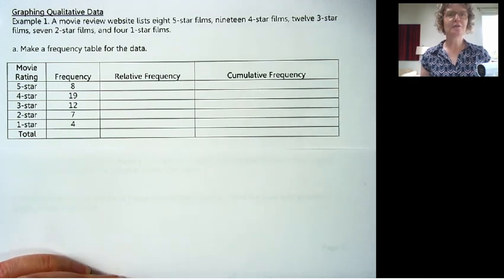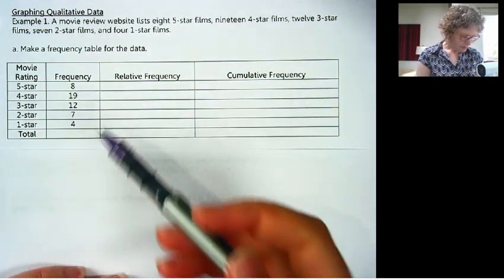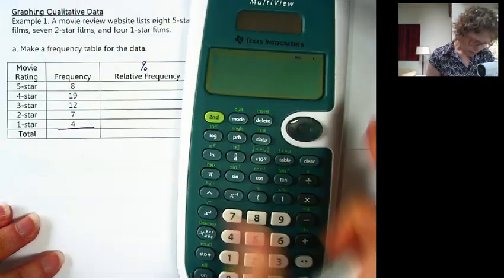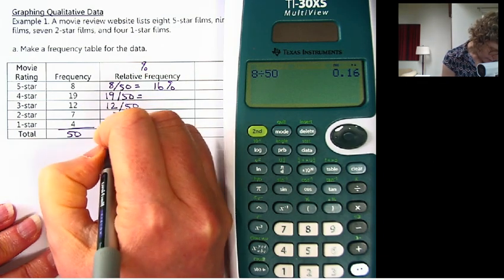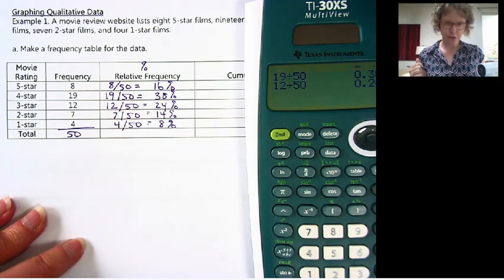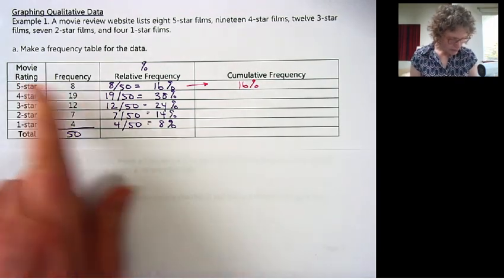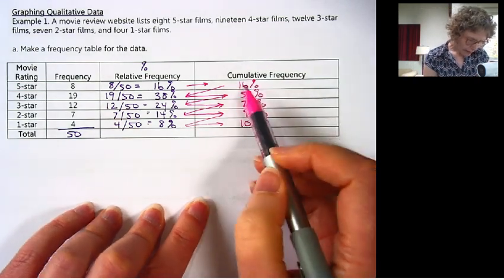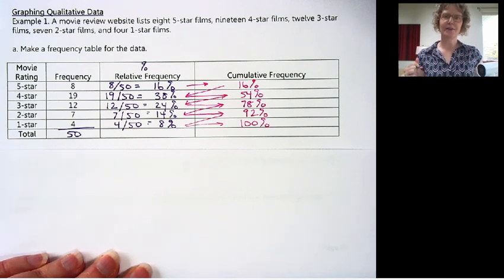Math 105 Video 3.2b Frequency Tables